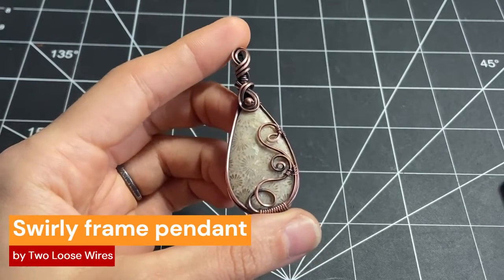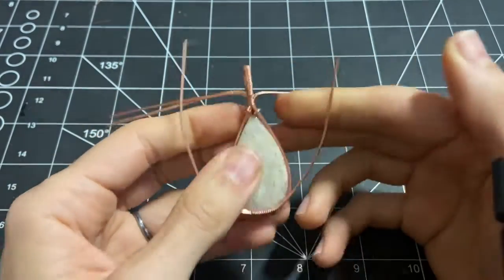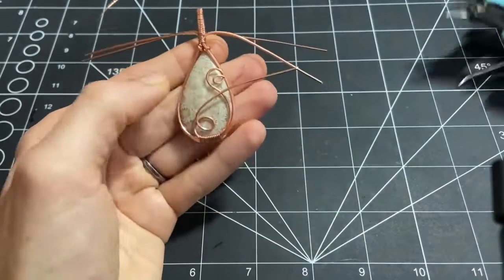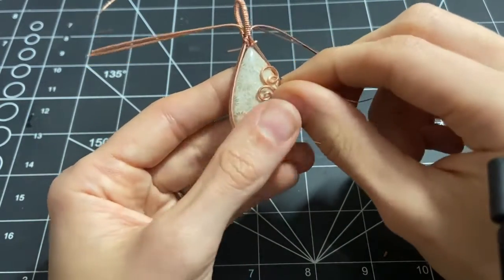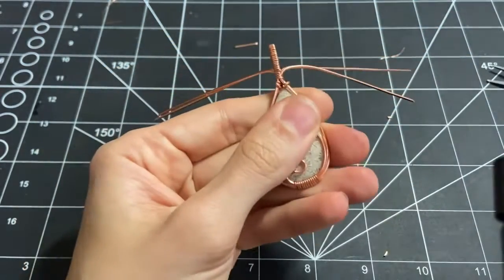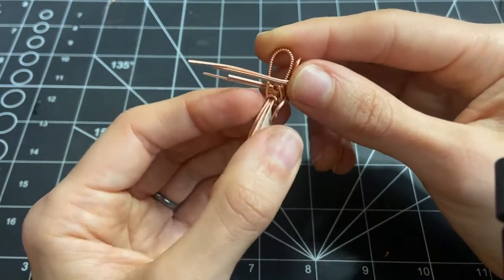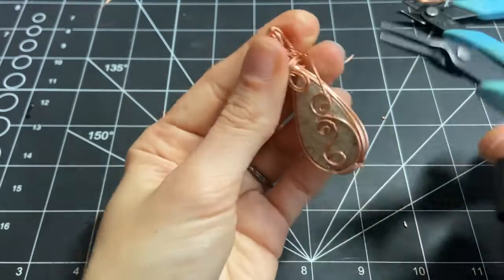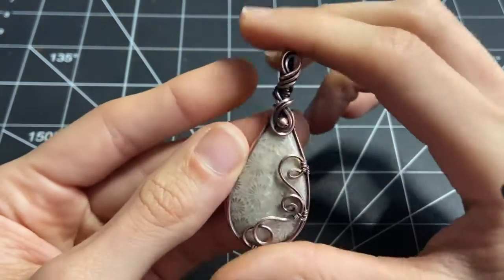Swirly Frame Wire Wrapped Pendant Tutorial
Learn how to make this beautiful swirly frame pendant! It is surprisingly easy!
Level: strong beginner. Let me know if you have any questions, I will be more than happy to answer.

You will need:
- pear or oval cabochon
- 20ga square wire
- 22ga half round wire
- 28ga round wire
- small bead (optional)
- basic tools